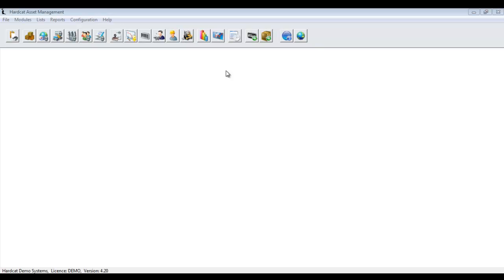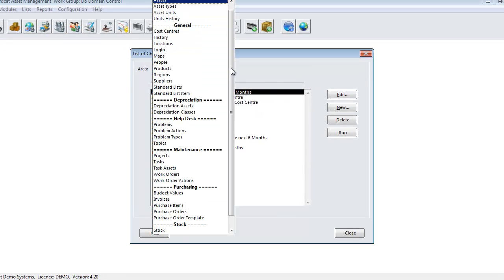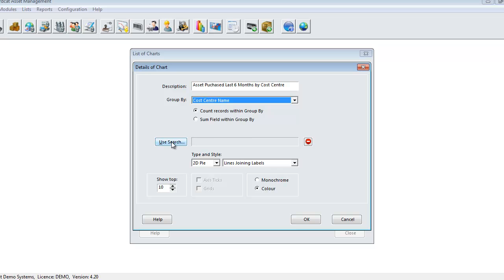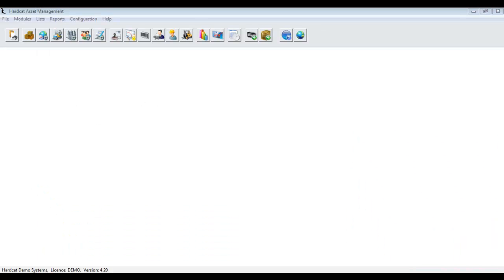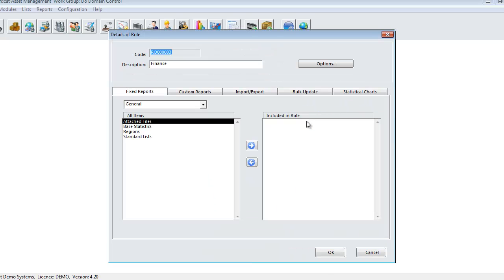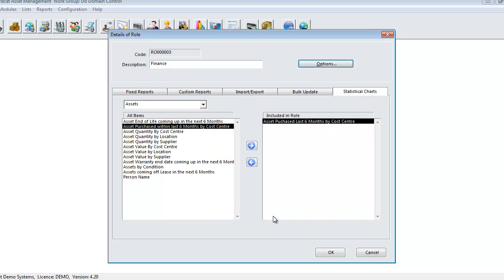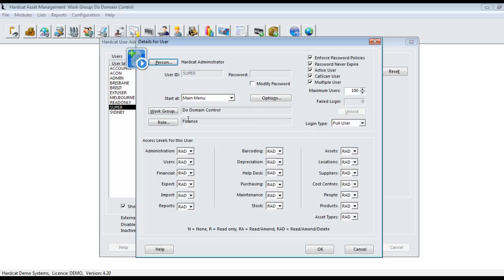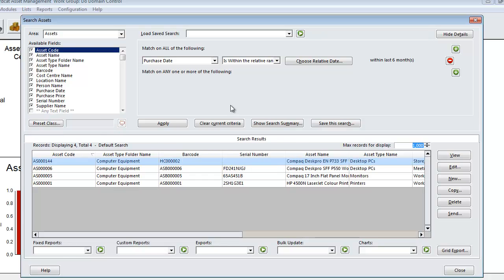Hardcat Basics - Creating a Dashboard (720p)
This Hardcat Basics video demonstrates how to configure the Hardcat Dashboard functionality.

The Video goes through the following steps
* Creating a chart definition
* How to update a role to apply charts and
* Enabling the dashboard feature
* Updating User profiles

If you require any extra information please contact